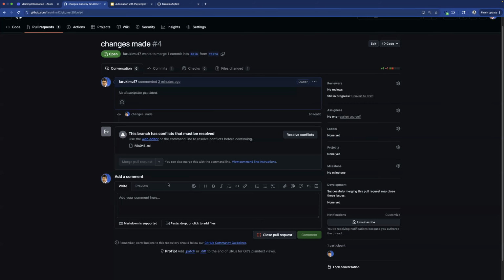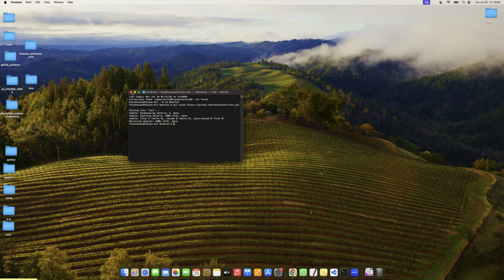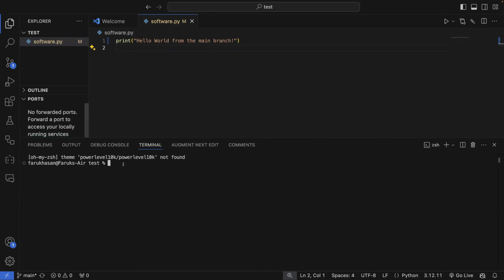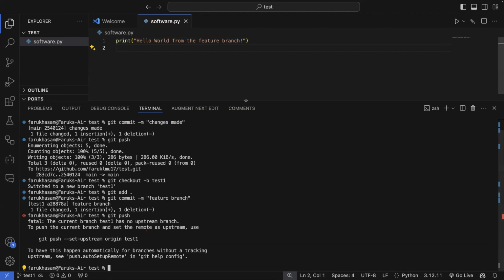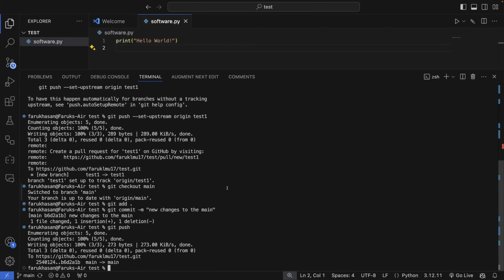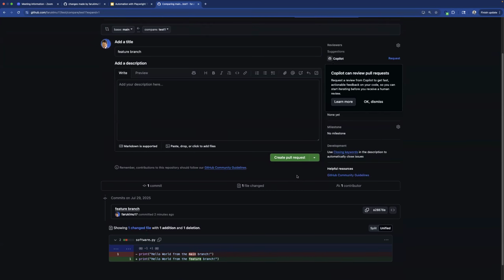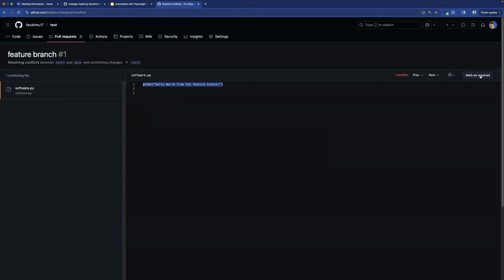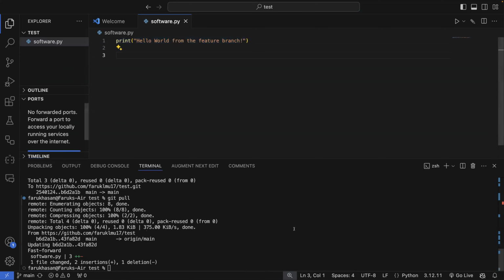How to Create and Resolve a GitHub Merge Conflict on Macbook (Step-by-Step)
Struggling with Git merge conflicts? In this step-by-step tutorial, you'll learn exactly how to create and resolve a GitHub merge conflict using a real-world example. We’ll walk through how two branches modify the same line of code, what conflict markers mean, and how to fix them directly on GitHub. Perfect for beginners, students, or anyone looking to level up their version control skills!

Whether you're working solo or in a team, understanding merge conflicts is a must-have skill for any developer. Watch this video to confidently handle conflicts and avoid Git headaches!

Branching in Git

Creating a real merge conflict

Understanding conflict markers

How to resolve conflicts using GitHub’s interface

Best practices to avoid conflicts

🔑 Relevant Words:
git

github

merge conflict

resolve merge conflict

git merge conflict

github merge conflict

git conflict markers

git tutorial

github tutorial

git branching

git push

git pull

version control

source control

coding tutorial

learn git

learn github

software engineering

developer tools

programming tutorial

web development

git workflow

beginner git tutorial

conflict in git

fix git conflict

git CLI

open source

dev tools